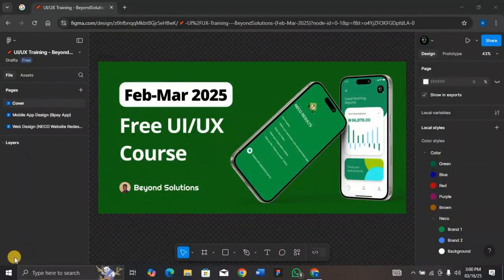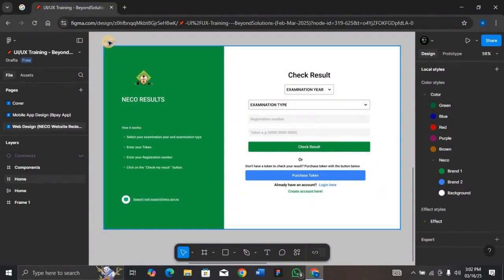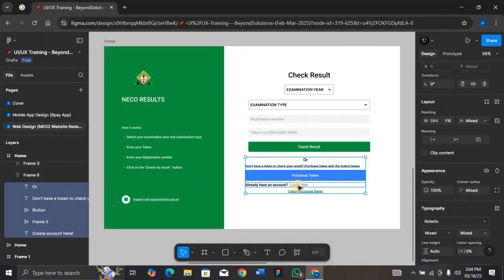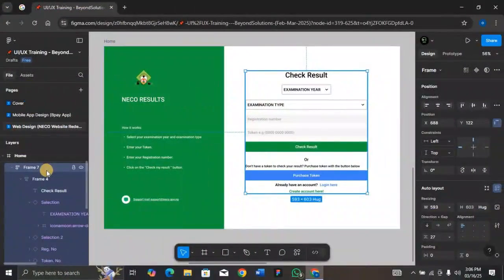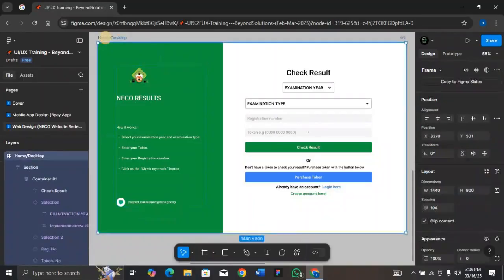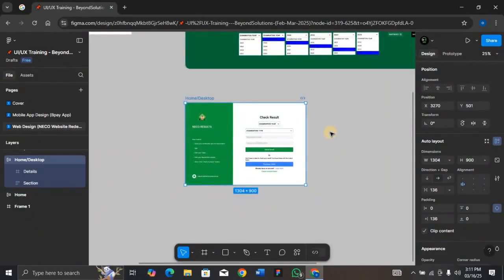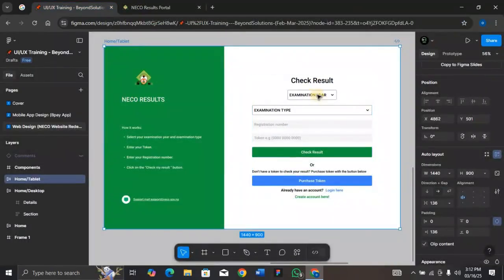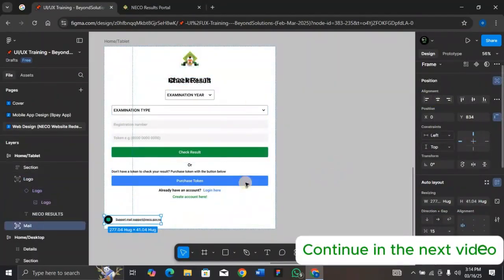NECO Website – Responsive Design Desktop, Tablet & Mobile – Part 1 | UI/UX Course Lesson 28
In this lesson, we begin Responsive Design for the NECO Website – Part 1, focusing on adapting the desktop layout for different screen sizes. You’ll learn how to use Auto Layout, constraints, and styles to create flexible designs that work across desktop and tablet views.

This session emphasizes building a scalable and well-structured responsive web interface.